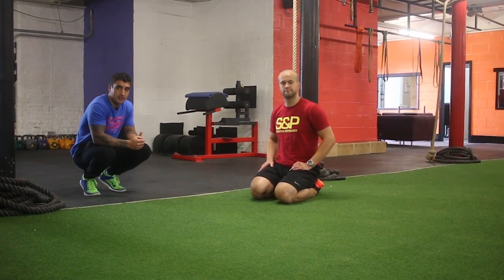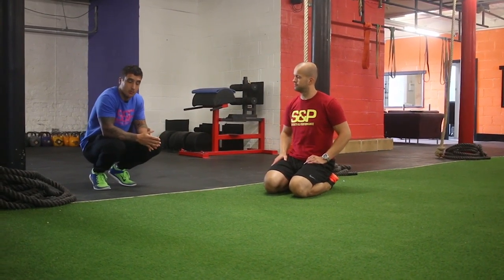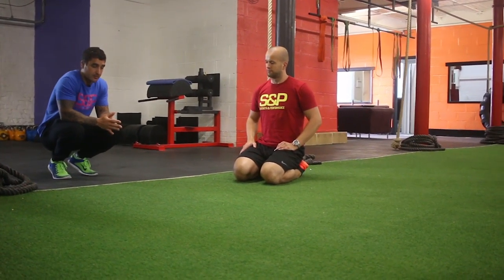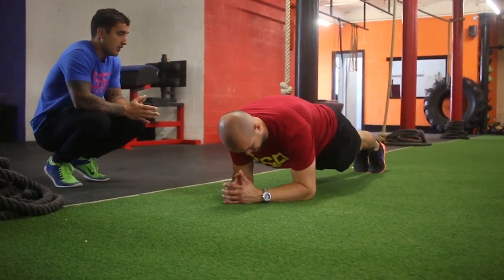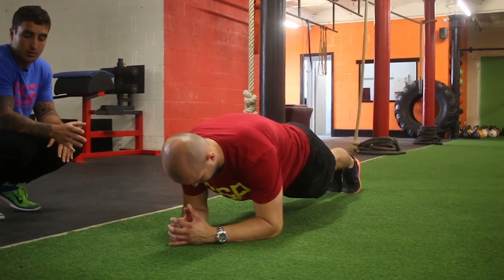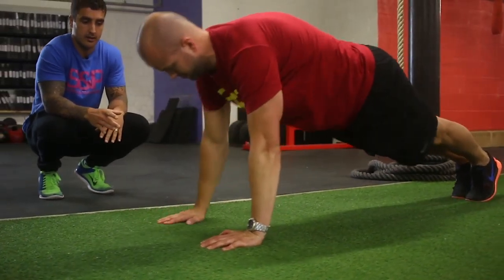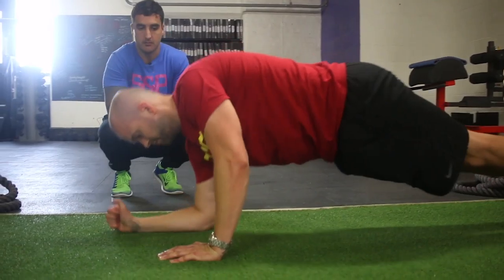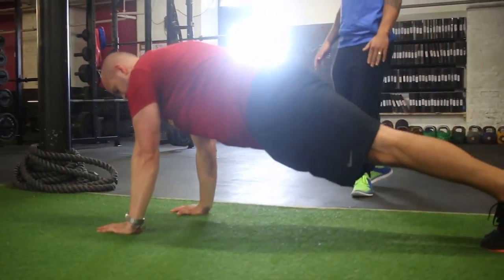PLANK TO PRESS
This video will talk you through how to do the Plank to Press